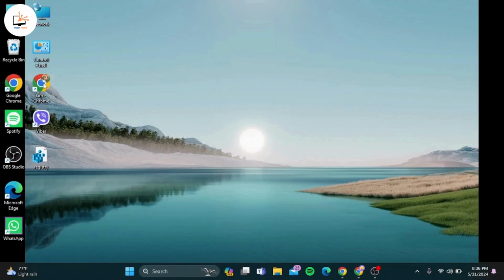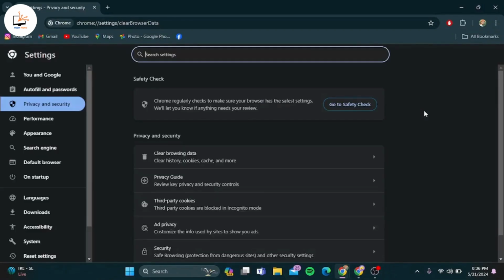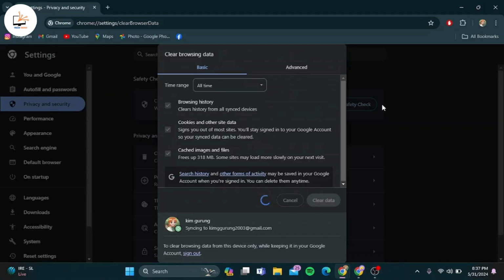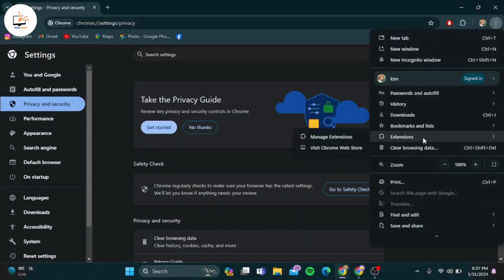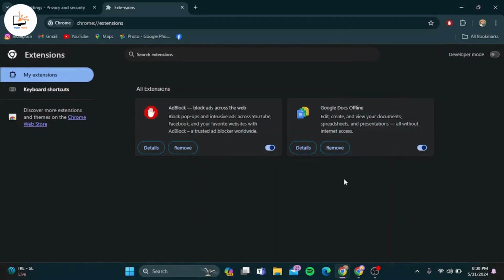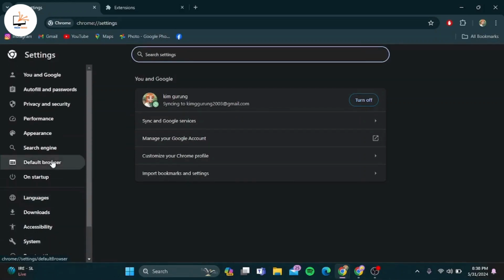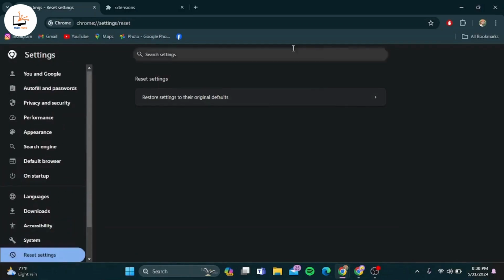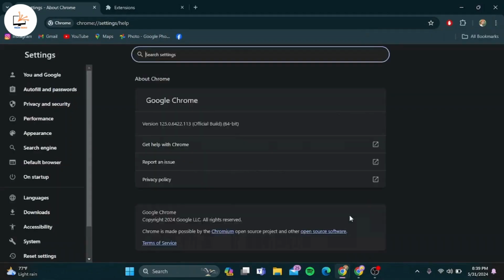How to Fix Google Chrome Slow Downloading Increase Chrome Speed 2024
Easy Tutorial on How to Fix Google Chrome Slow Downloading. Easily fix Google Chrome slow download speed with the help of this tutorial.

Is your Chrome download stuck in the slow lane? You're not alone! In this video from Tech Nerd, we'll show you several ways to fix slow Google Chrome downloads and get those files flying.